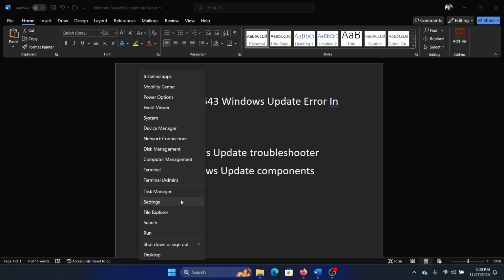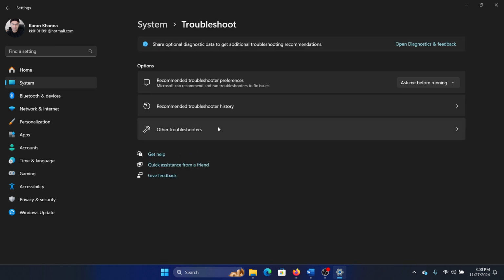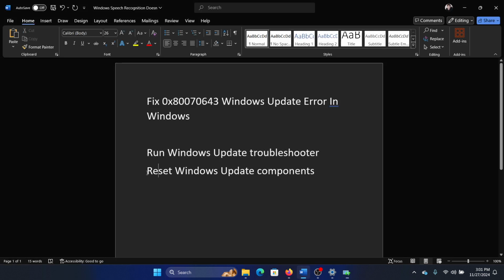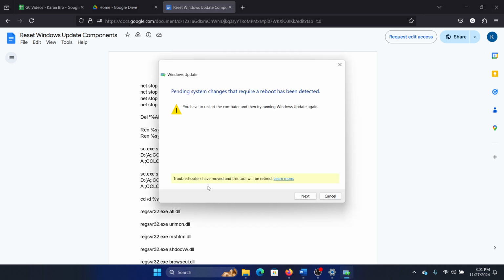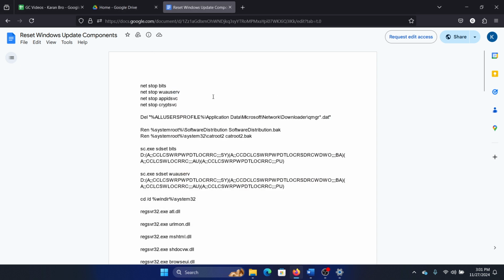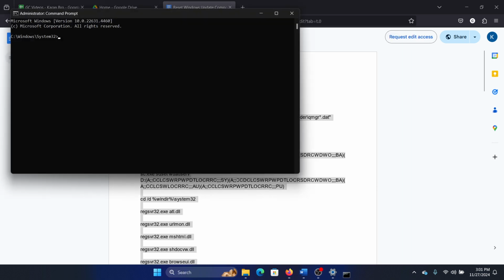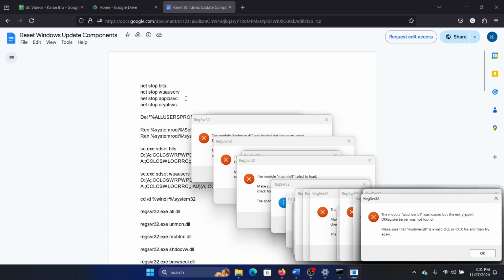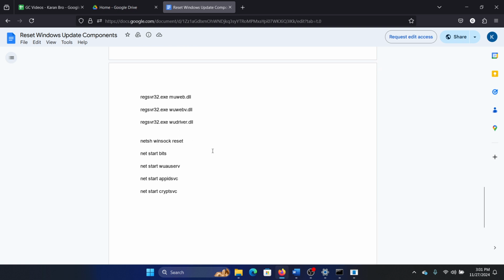How to Fix 0x80070643 Windows Update Error In Windows 11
Video Title: How to Fix 0x80070643 Windows Update Error In Windows 11

If you wish to fix 0x80070643 Windows Update Error In Windows 11, then please watch this video.